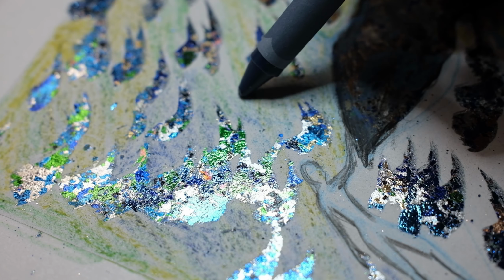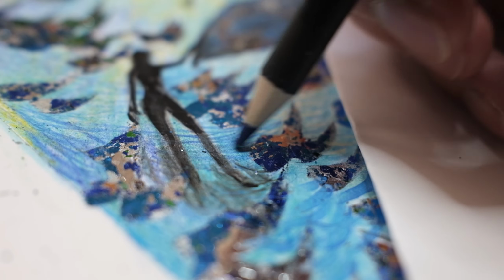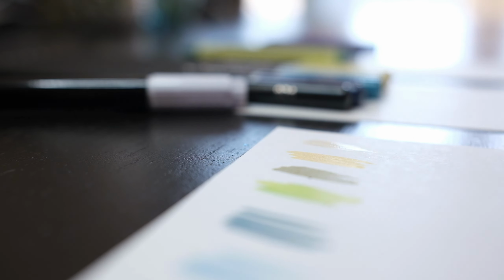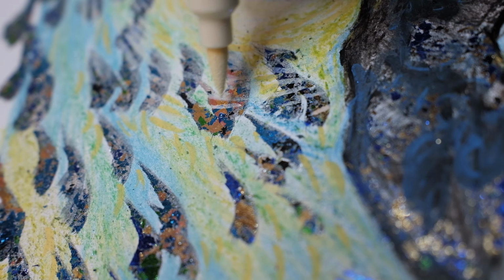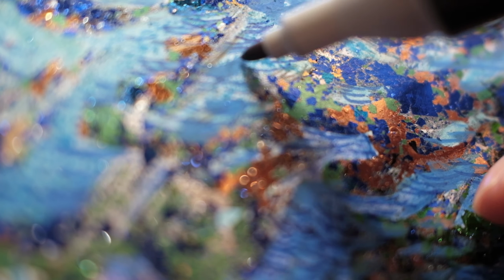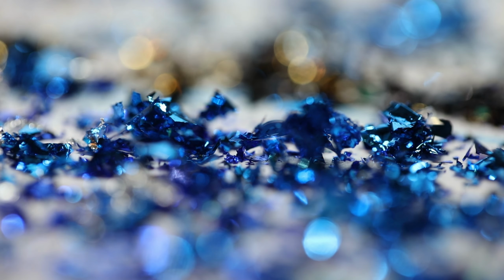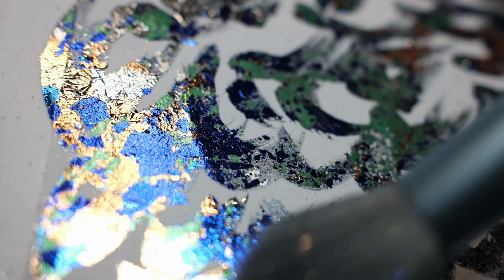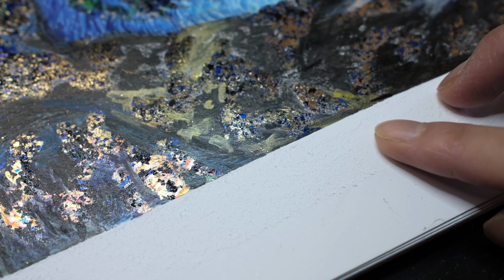Make Art with Me 02 | Avatar Drawing | Metal Leaf | Capture Feelings of Avatar | Tutusally Drawing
Last week, I had the pleasure of watching Avatar 2 in the theater, and I was so inspired by its stunning visuals that I decided to create a drawing to capture my feelings.

For this project, I used a variety of materials to achieve the desired effect. Crayons provided a rich texture on the bottom layer, while colored pencils allowed me to add details to the drawing. Markers were also essential for building depth of the color; specifically, I used acrylic markers to cover gold leaf and other colors, and the overlaying of alcohol-based markers create a rich depth of colors.

One of the most exciting elements of this project was working with gold leaf. I loved the way its random shapes and color combinations added an element of unpredictability and interest to the piece.

What I needed material:
a Canson mixed media sketch book (160g), crayons, colored pencils, acrylic markers, alcohol-based markers, metal leaves, adhesive and Golden gloss archival varnish.

Steps of the process:
1). Sketching
2). Applying the metal leaf
3). coloring
4). Applying the protective layer